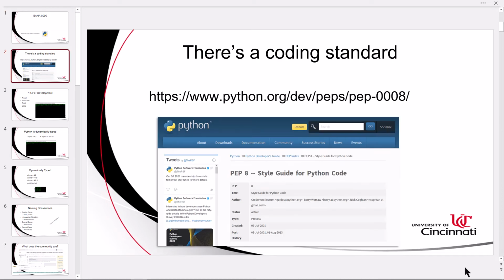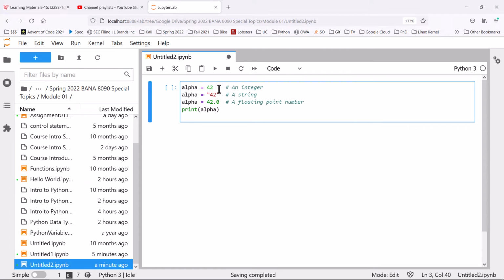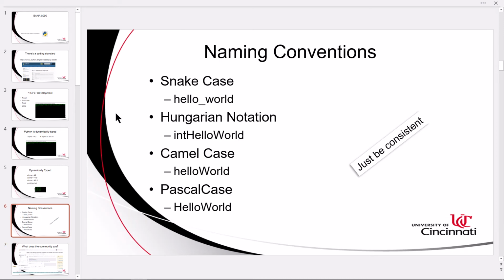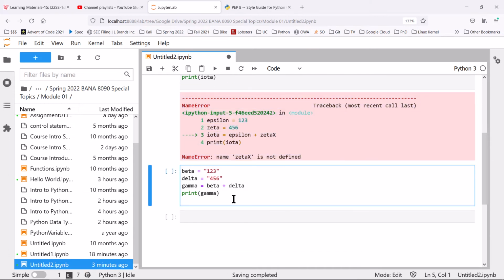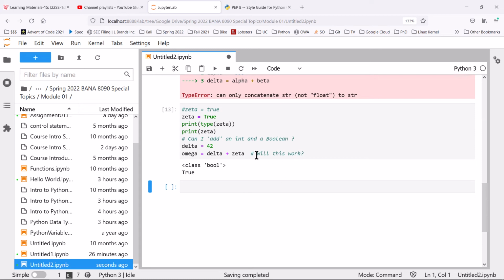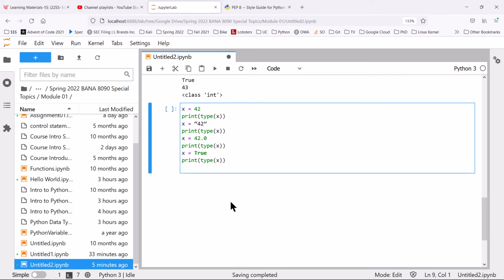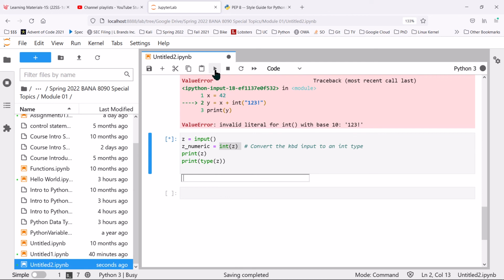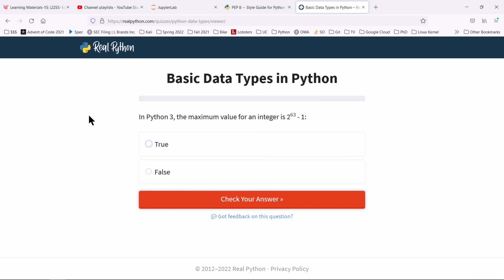Python Data Types and Basic Programming